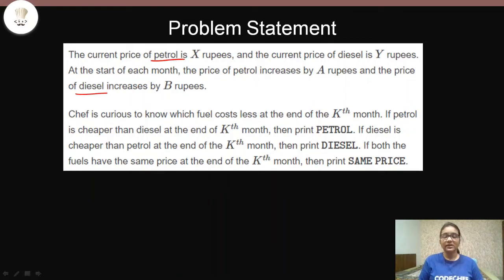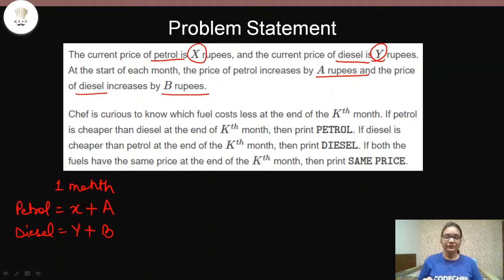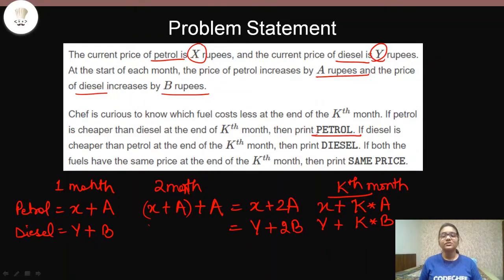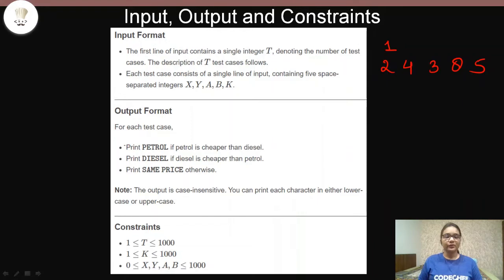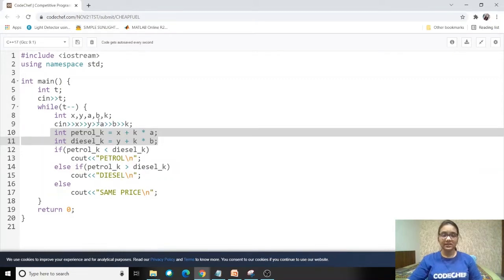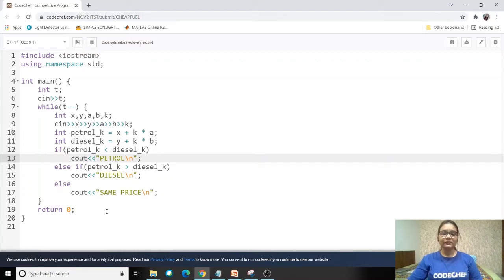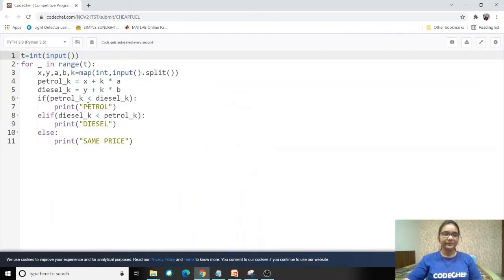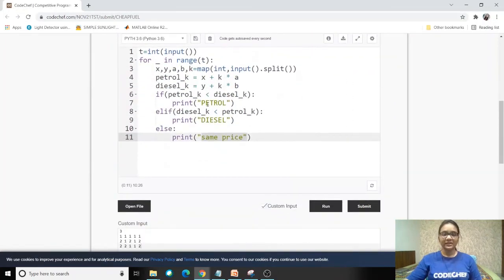WHICH FUEL IS CHEAPER | CHEAPFUEL | November Long Challenge 2021 | Video Solutions | CodeChef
This is the official video editorial of the CodeChef November Long Challenge 2021.

Problem: WHICH FUEL IS CHEAPER (CHEAPFUEL)
Educator: Prachi Agarwal